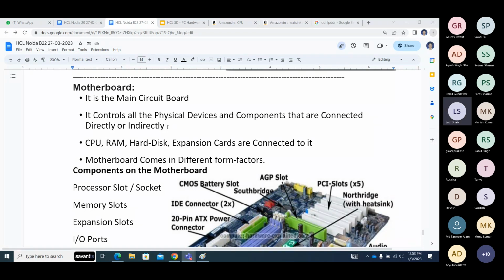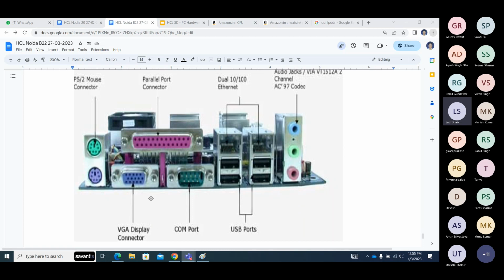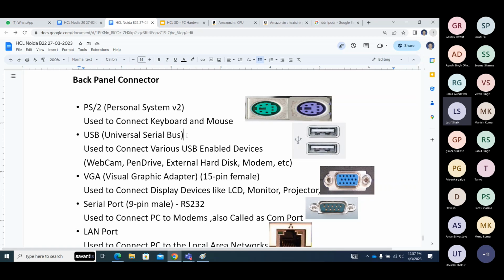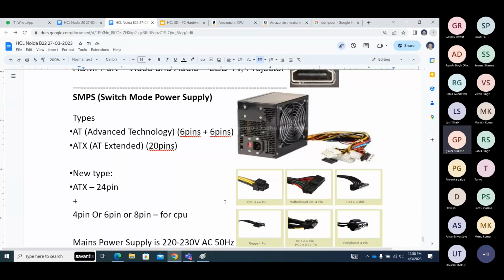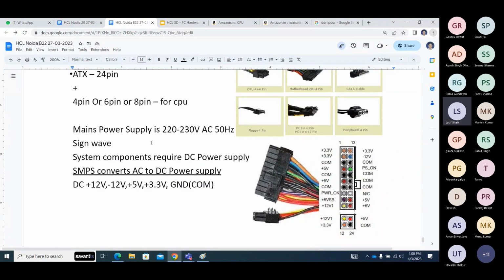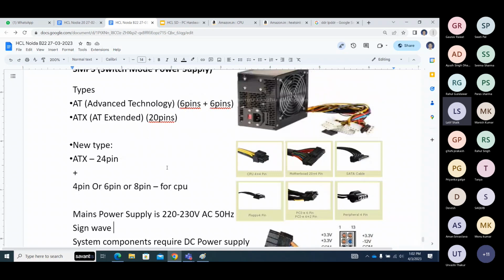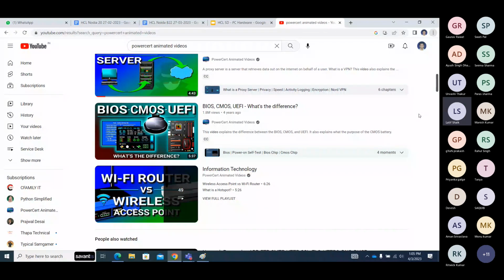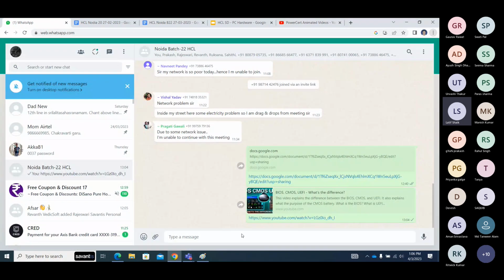(N22) PC Hardware Basics part3 Motherboard and SMPS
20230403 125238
Motherboard:
Memory Slots
Expansion Slots
I/O Ports
Chipsets
CMOS Battery
Power Supply Connector
Heat Sink

New type:
ATX – 24pin
4pin Or 6pin or 8pin – for cpu